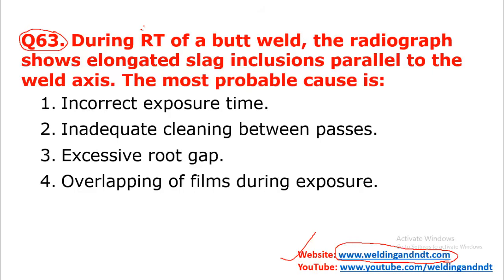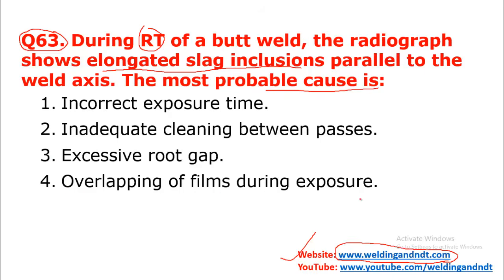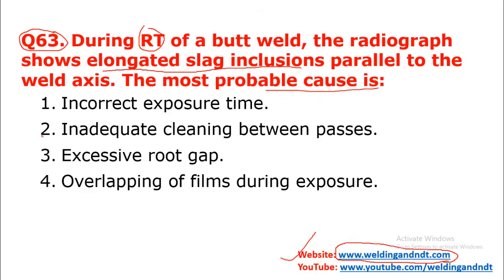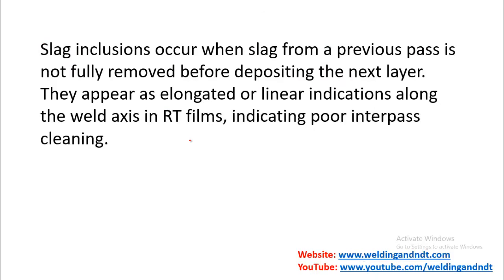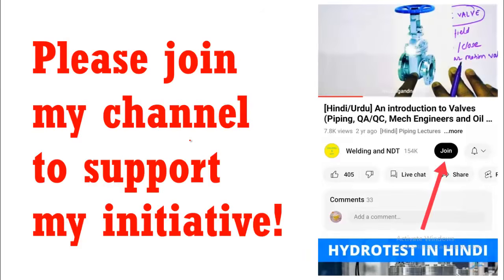1 minute 1 question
Video lectures on the most acceptable industrial practices in the field of Welding, NDT, Metallurgy, and fabrication